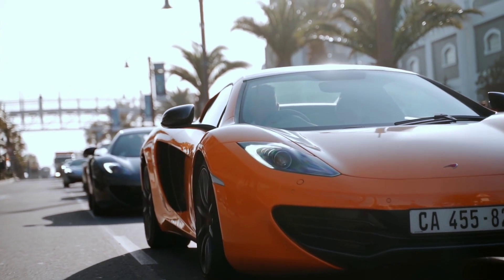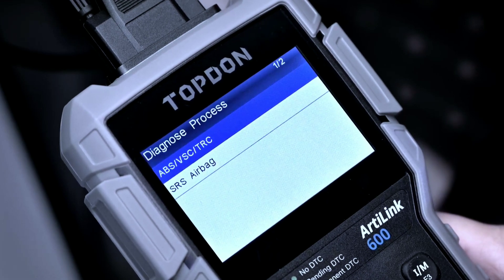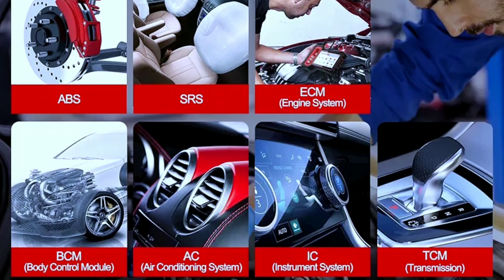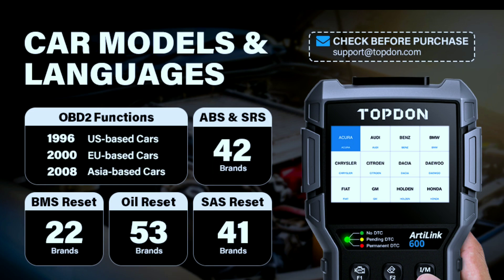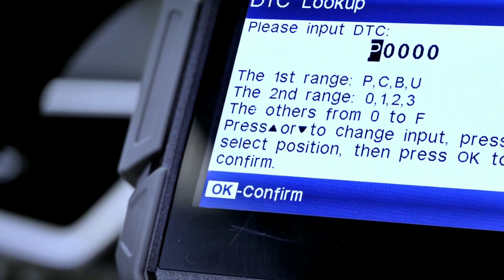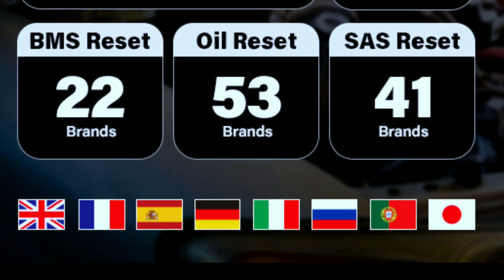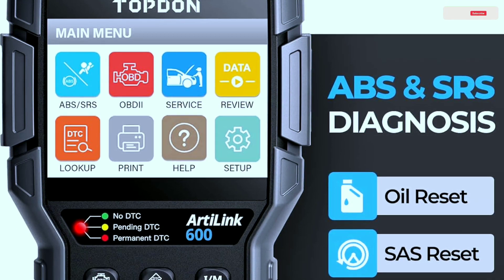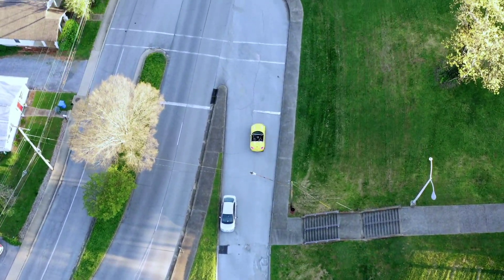MUST-HAVE Scanner for 2024? TOPDON AL600 Review & Test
Must-Have Scanners for 2024? TOPDON AL600 Review & Test .

Is the TOPDON AL600 the best OBD2 scanner for 2024? We put it to the test! This video dives deep into the AL600's features, including:

Reading & clearing check engine lights
Diagnosing ABS & SRS (airbag) problems
Performing oil reset & other maintenance services
Live data streaming & freeze frame data capture
User-friendly interface & one-click smog test

Find out if the TOPDON AL600 is the right scanner for you, whether you're a DIY mechanic or a professional!

Best OBD2 Scanner:

A-Premium AD100 Universal OBD2 Scanner :(AMAZON )

Search terms and questions you might be thinking of related to TOPDON AL600 OBD2 Scanner :

TOPDON AL600 review
TOPDON AL600 scanner test
best OBD2 scanner 2024
OBD2 scanner for DIY car repair
check engine light scanner
TOPDON scanner review
AL600 scanner features
TOPDON AL600 vs other scanners
diagnose car problems yourself
fix check engine light yourself